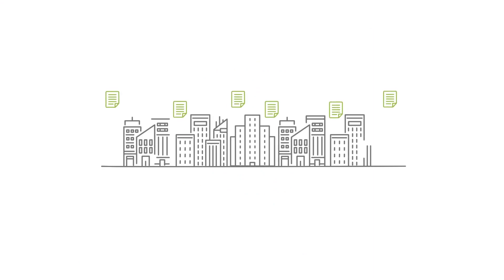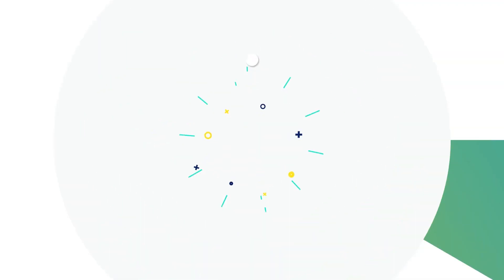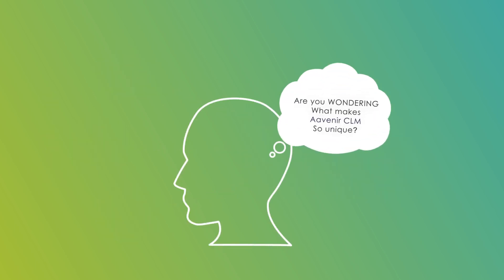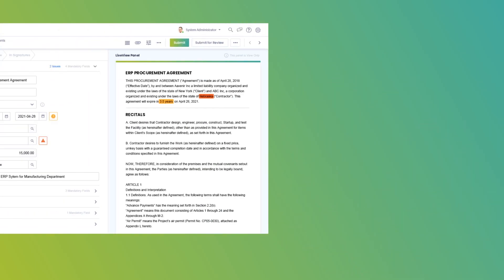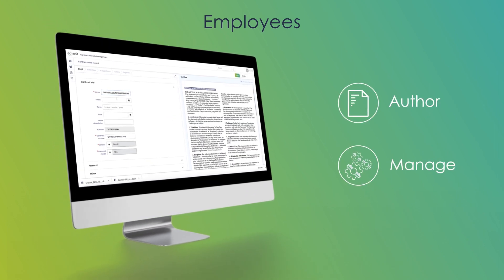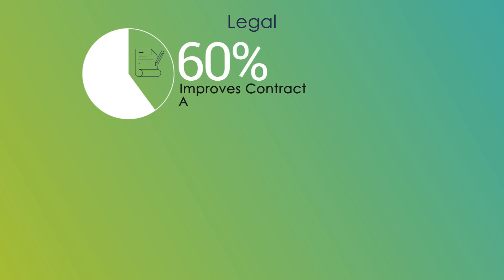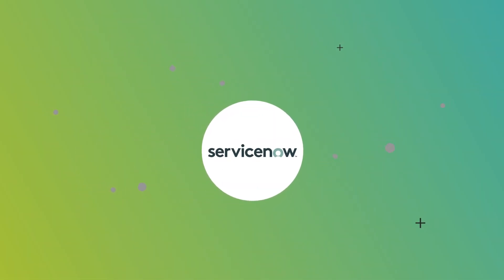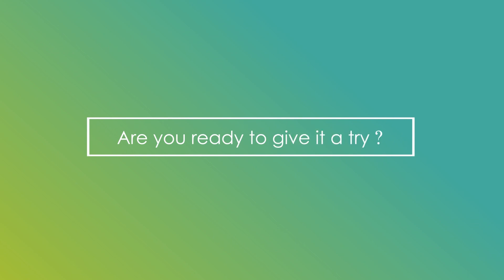Contract Lifecycle Management (CLM) on ServiceNow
Create, Collaborate, Execute and Manage complete contract lifecycle for faster turnaround

Aavenir CLM, built natively on ServiceNow, enables enterprises to efficiently create and manage bilateral contracts for procurement, sales, legal, NDA, HR or any other type of internal and external enterprise operations.

The Aavenir CLM solution works as a self-service kiosk empowering employees to manage their own contracts. The legal team can maintain complete control of standard, pre-approved clauses, templates and approve if any deviations. The solution incorporates end-to-end contracting process with deep insights into contracts and their obligations using easy-to-configure dashboards.